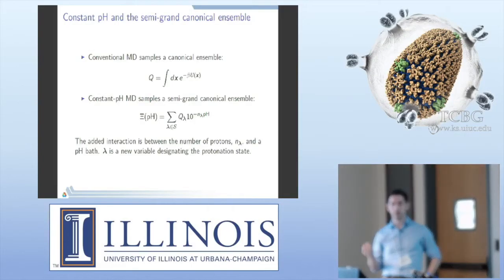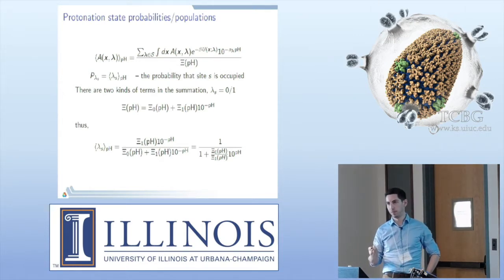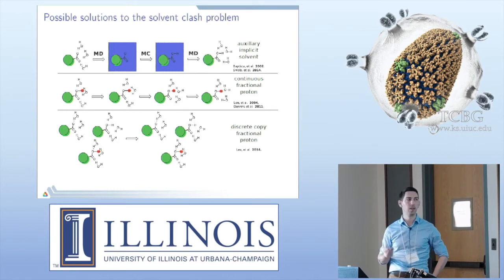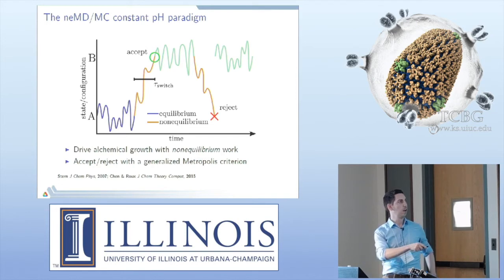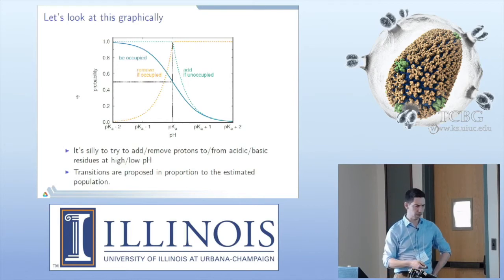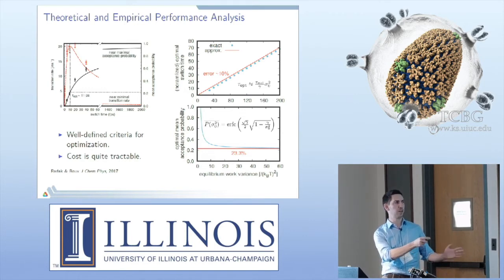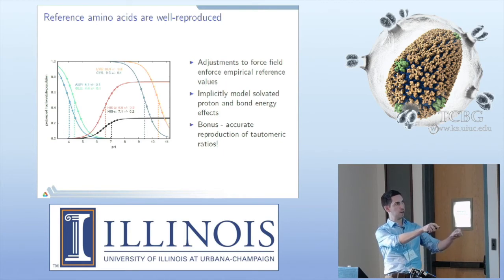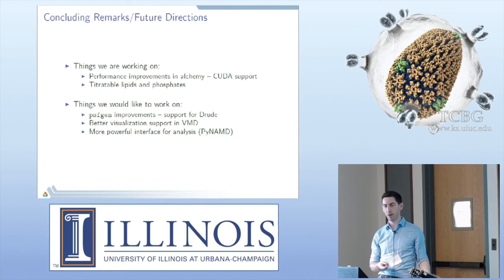Constant pH Molecular Dynamics with NAMD - Brian Radak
Hands-on Workshop on Enhanced Sampling and Free-Energy Calculation - Urbana, September 25-29, 2017